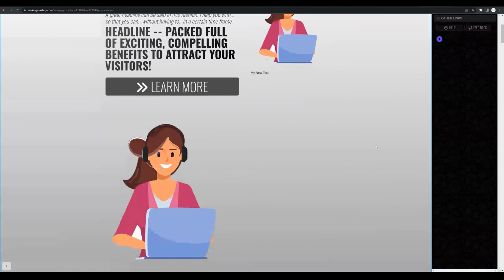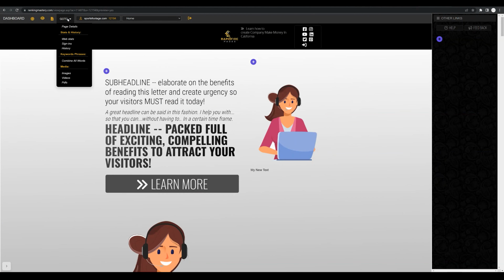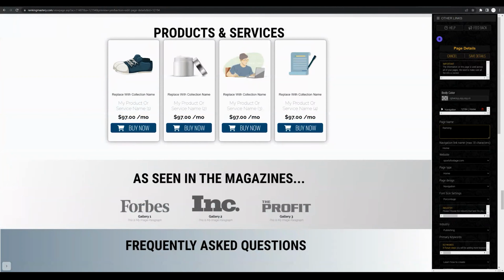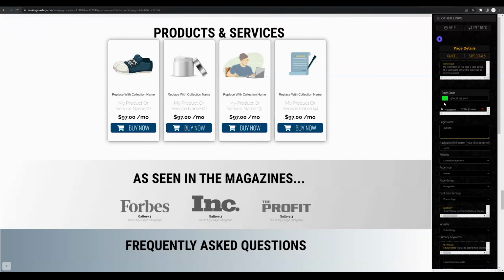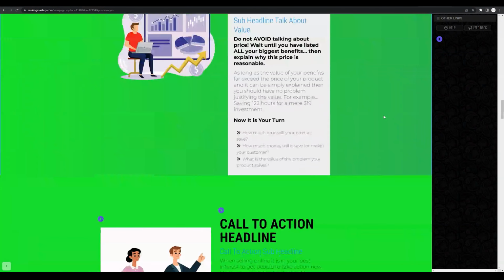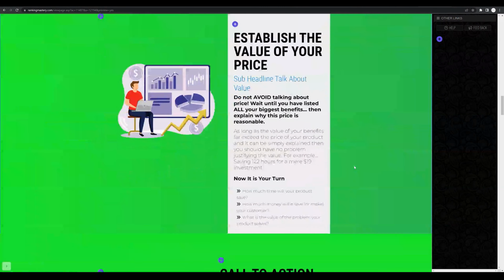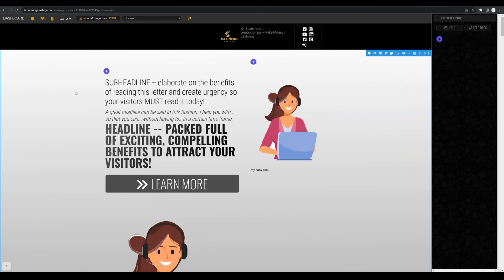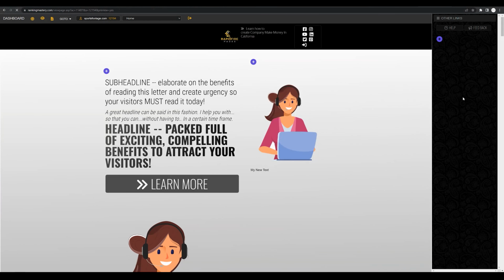How To Change The Body Color of Your Website (RapidFire Pages Tutorial 2022)